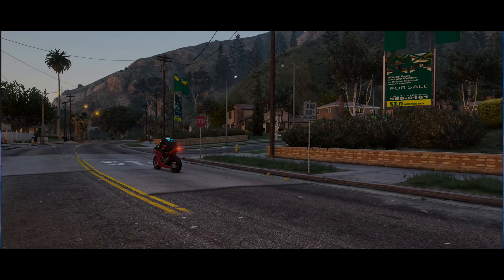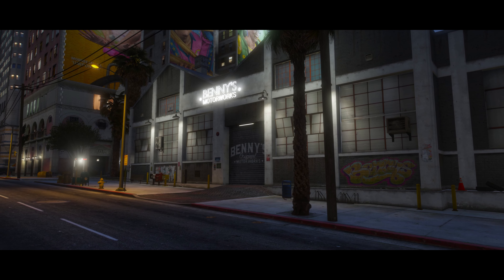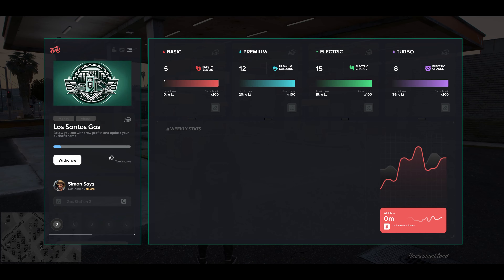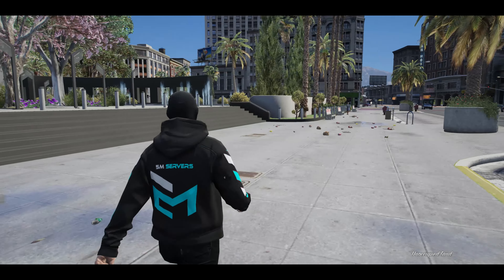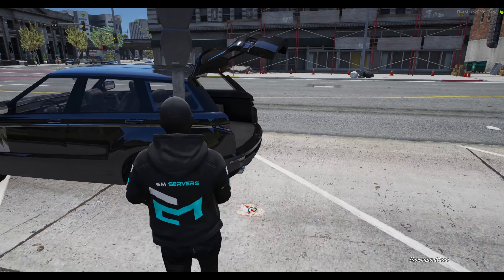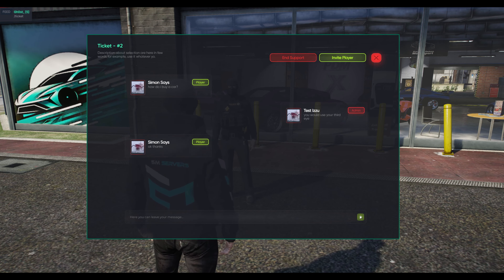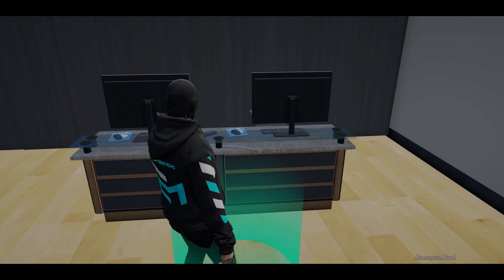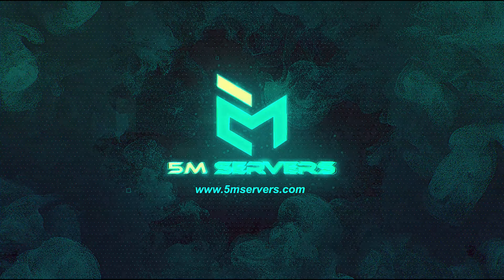FiveM QBcore RP Server Update 1.8 / Best Server For Sale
We have just updated our QB server with lots of new things that we have been working on. Along with plenty of new scripts and reworks the server comes with new visuals and map changes all around! Customers who own a "qb updates pack" can download the new update for free!

WARNING: Anyone who spams us with multiple emails will be blocked and banned for spam! if we have not replied, it means we are busy or away and will reply upon our return.